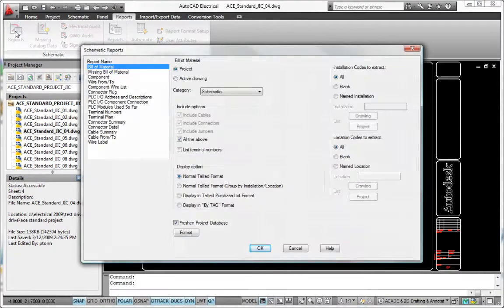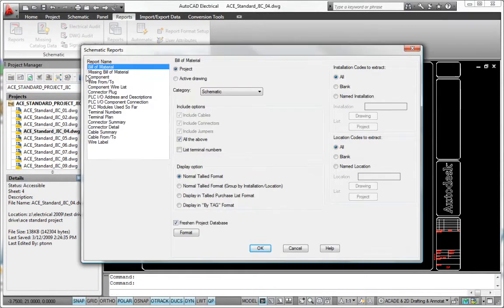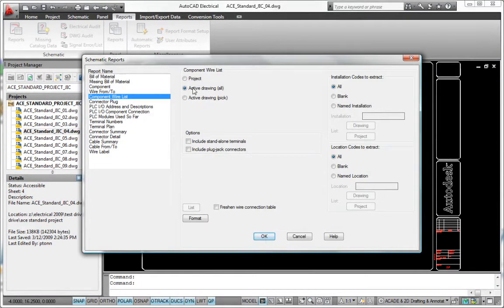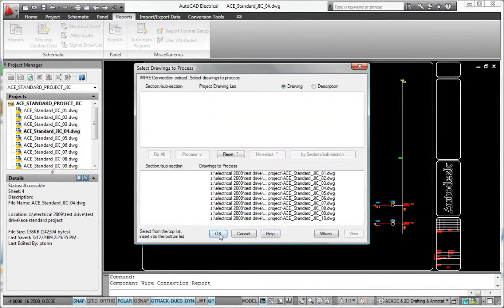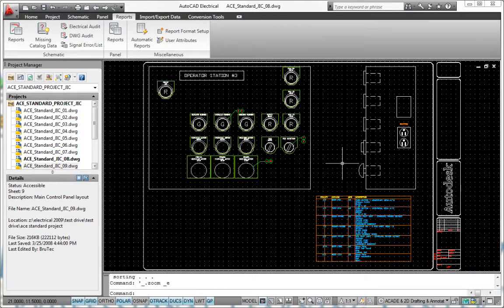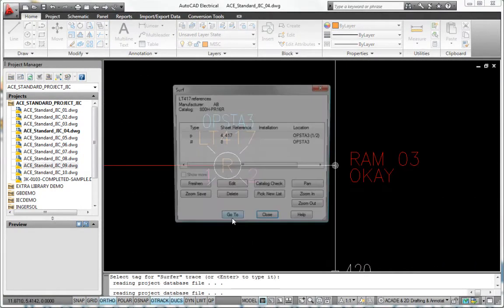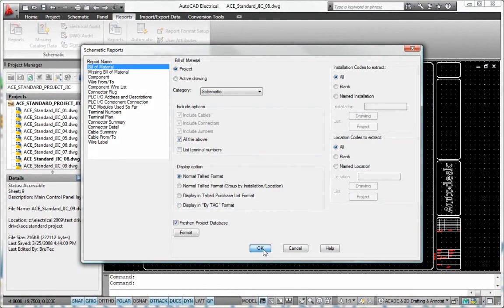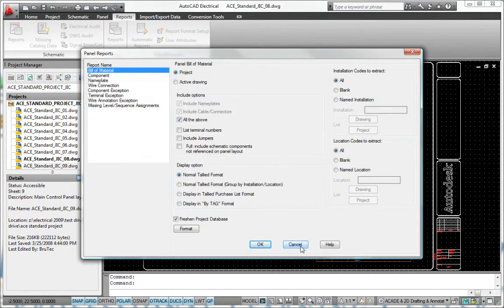AutoCAD Electrical - Automatic report generation